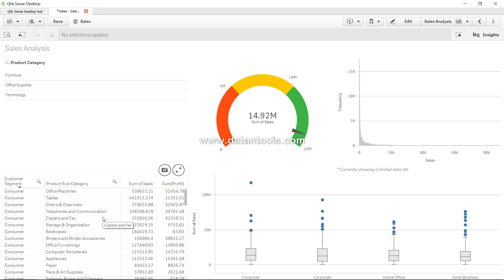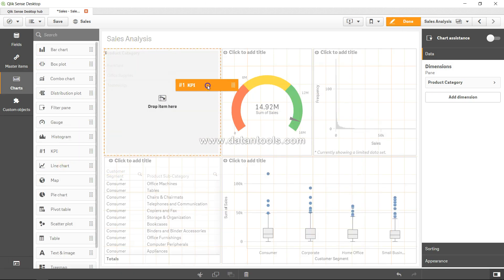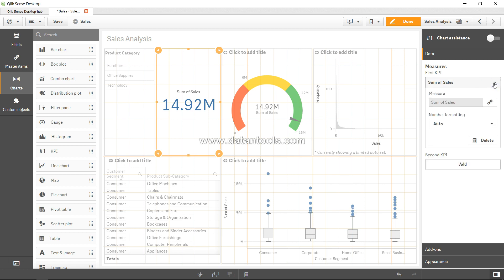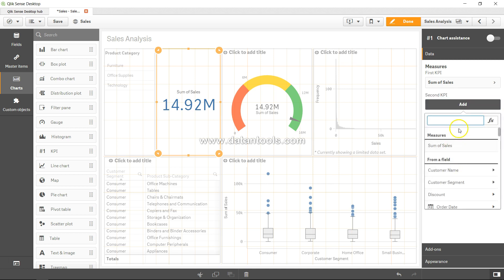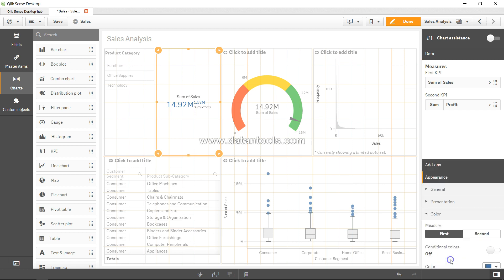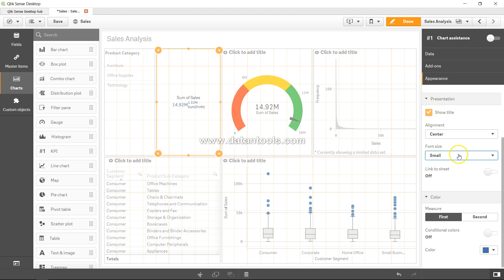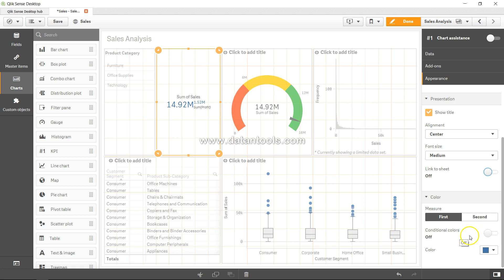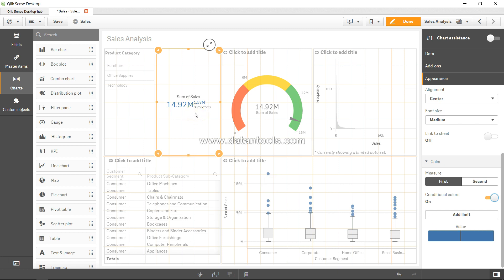39 Qlik Sense KPI Chart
In this qliksense video tutorial I have talked about how you can create KPI Chart. KPIs are part of every report or dashboard that you create and qliksense provide very easy to configure KPIs which you can conditionally color as well for creating interactive KPIs

The KPI visualization can show one or two measure values, and is used to track performance.

A KPI visualization with two measure values, using conditional colors and symbols.

Use KPIs to get an overview of performance values that are central to an organization. Use color coding and symbols to indicate how the figures relate to the expected results.

Advantages
KPIs give a quick understanding of the performance within an area.

Disadvantages
The KPI is somewhat limited when it comes to graphical components. You can use symbols to help illustrate the performance, but if you want a more conspicuous component, consider using a gauge.

Creating a KPI
You can create a KPI visualization on the sheet you are editing.

Do the following:

From the assets panel, drag an empty KPI chart to the sheet.
Click Add measure and select a measure or create a measure from a field.

In a KPI visualization, you can have one or two measures and no dimensions. With two measures, the second value automatically becomes a complementary value and is shown with a smaller font size. You can easily switch their order by dragging the measures in the properties panel under Measures.

When you have created the KPI visualization, you may want to adjust its appearance and other settings in the properties panel.

The following settings are used by default in a KPI visualization:

Centered alignment.
Black text color.
Medium font size.
No titles.
Measure label displayed.
Conditional colors and symbols are turned off.
No link to sheet.
Tip: If you double-click or drag a measure from the assets panel, a KPI visualization is added on the sheet using the measure.

Using conditional colors and symbols
When you use conditional colors for your KPI visualization, you have the option to use symbols to be displayed next to your measure value. Additionally, you can use the following options:

Set range limits.
Add limits to create subsections with different colors to indicate performance, for example, good (green), below expectations (yellow), or critical (red).
Add symbols to the values.
Use gradient coloring between color sections.
You can use expressions to set the limits. All these settings are done in the properties panel that is displayed on the right-hand side of the window when editing a sheet.

Linking to another sheet
You can link from the KPI visualization to a sheet in the app. When making data analysis and clicking the visualization, you can click a second time to go to a predefined sheet. The sheet is opened in a new tab. When hovering over ], the name of the sheet is displayed. The icon is only displayed when Show title is selected, under Presentation.